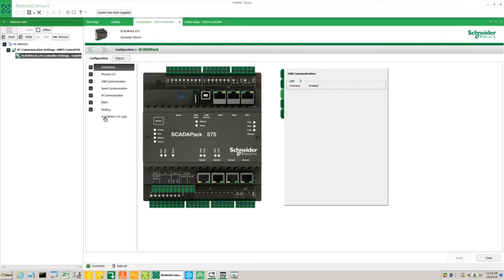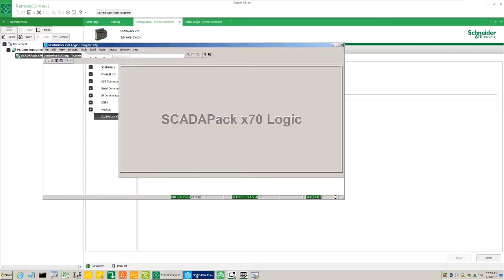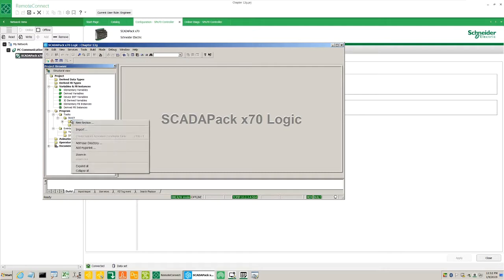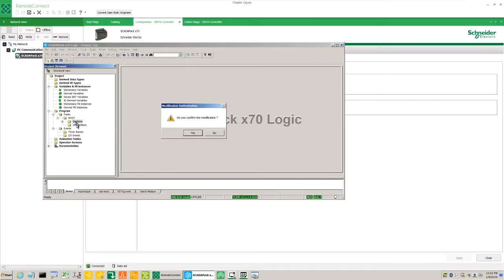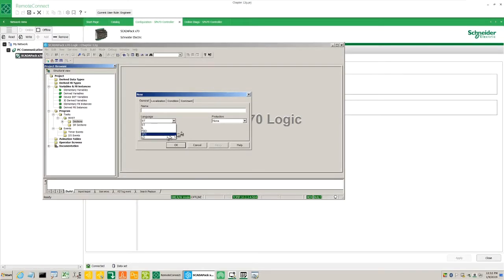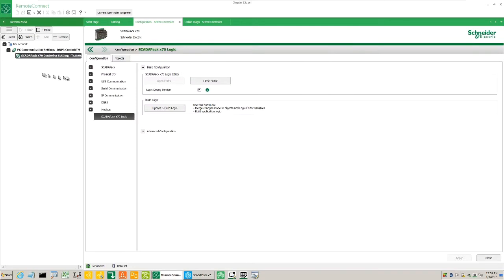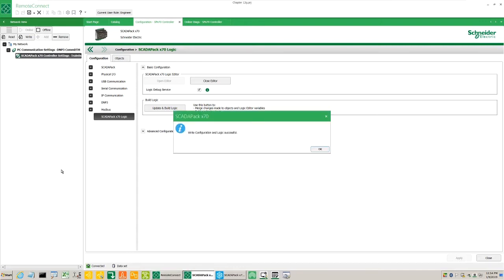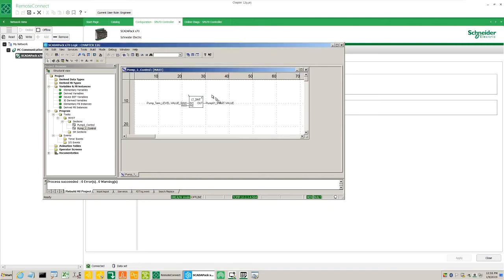How to transfer a program with the RemoteConnect x70 Logic editor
In this video we'll learn how to Open, Build and Close Logic editor from RemoteConnect.